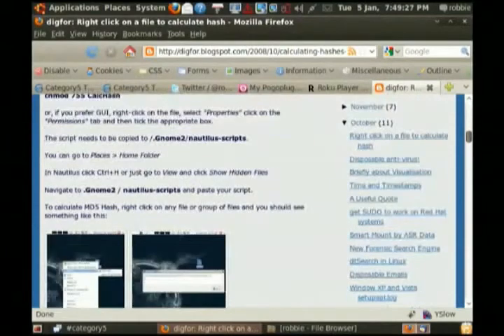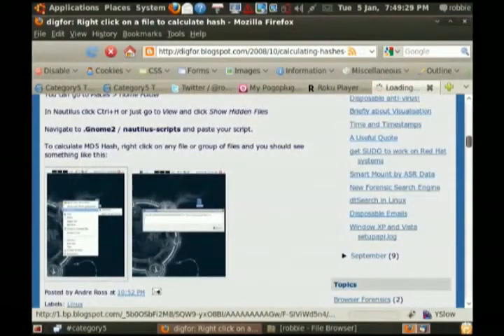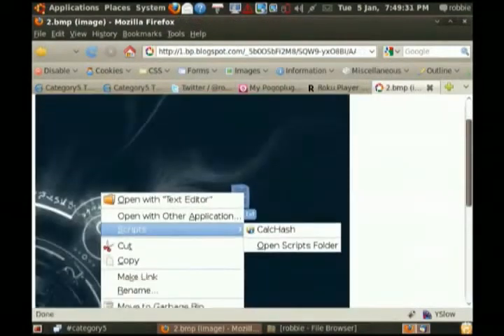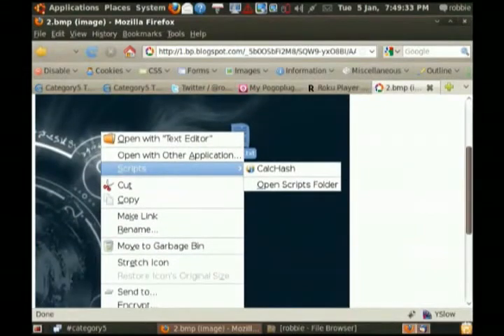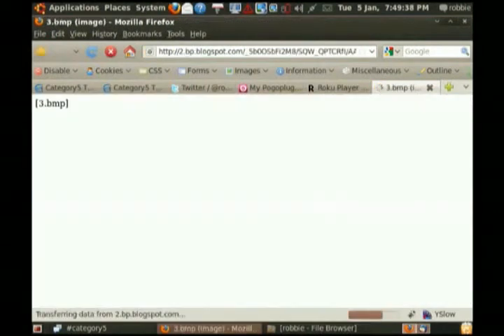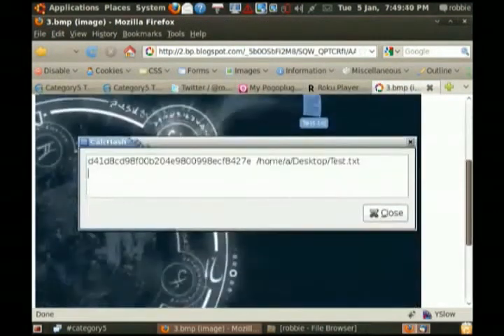120.04 - Viewer Tip - File hashes in your gui